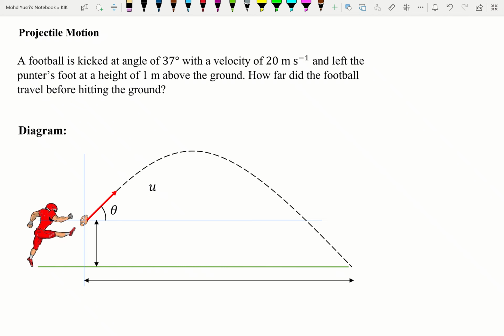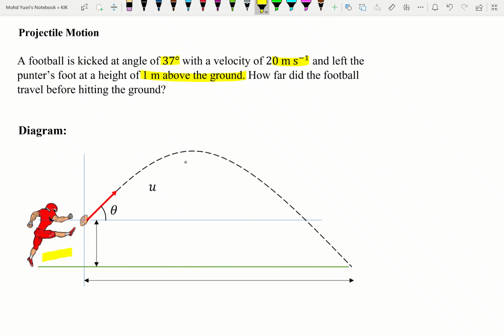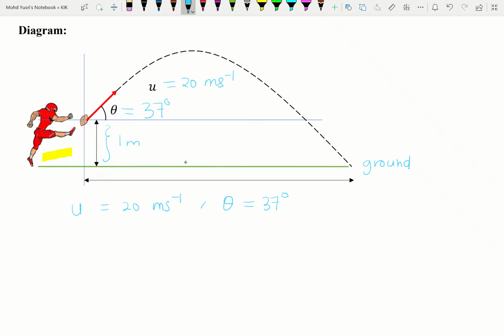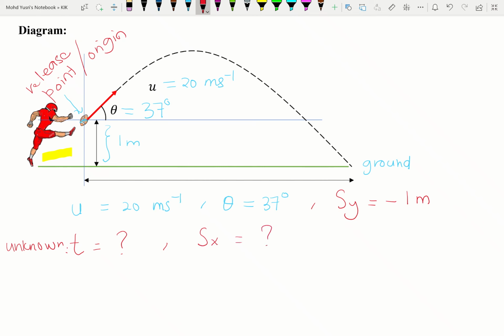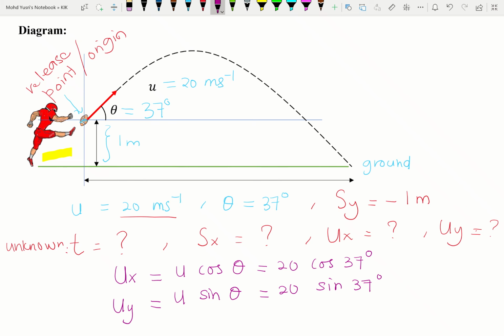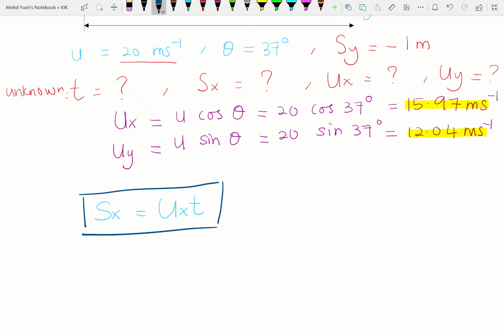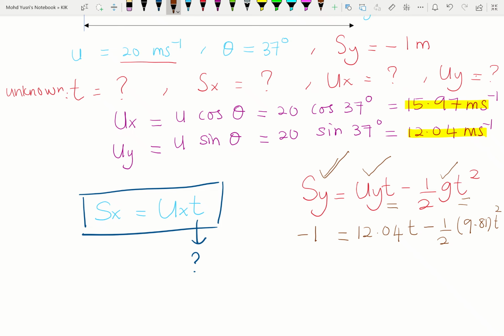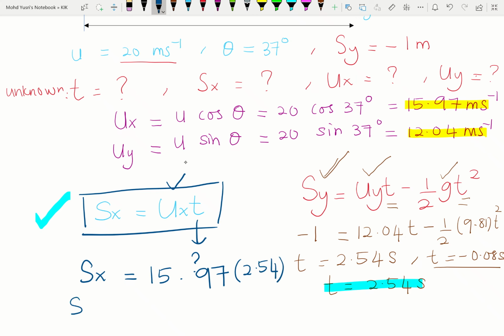3. Projectile Motion